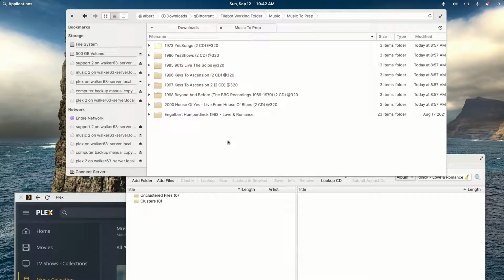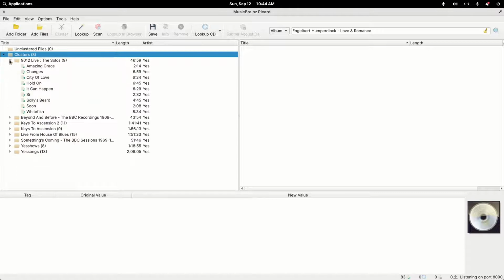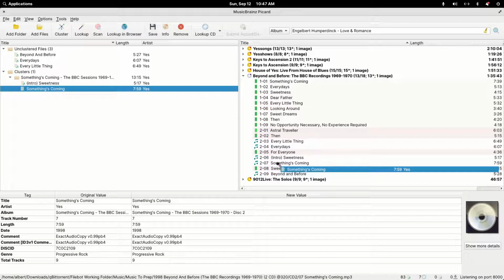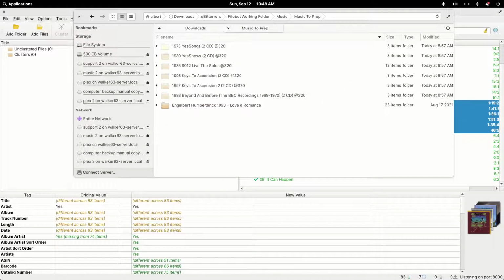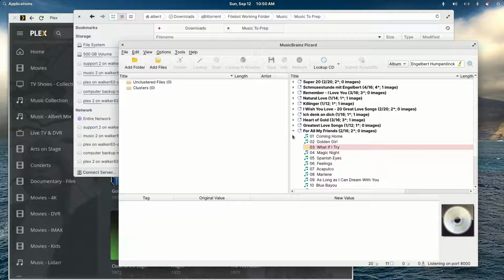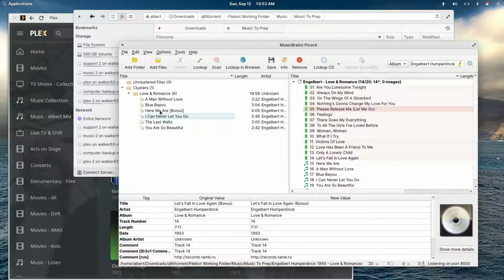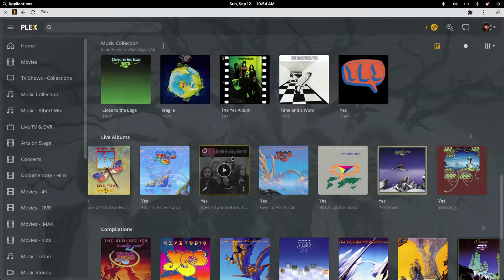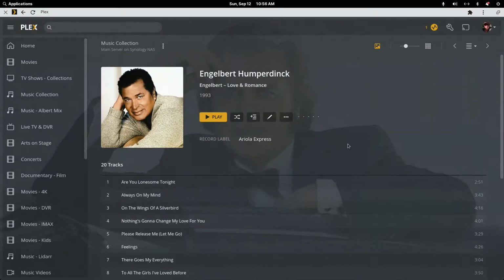MusicBrainz Picard examples for beginners to fix metadata issues for Plex